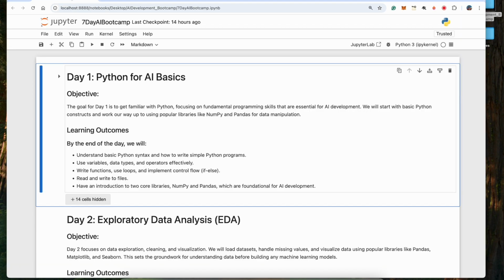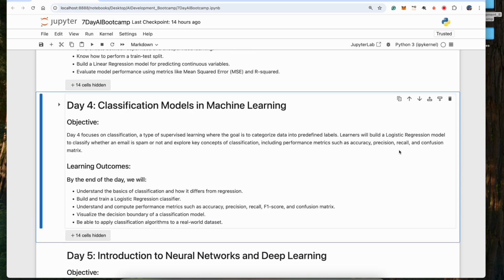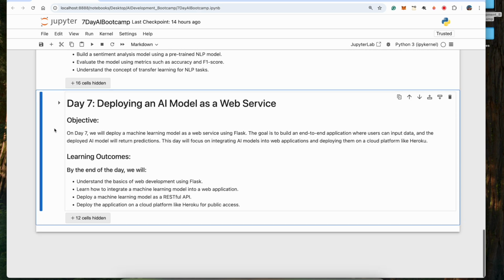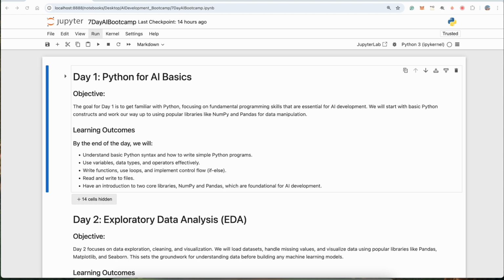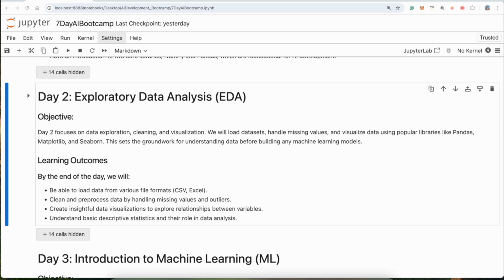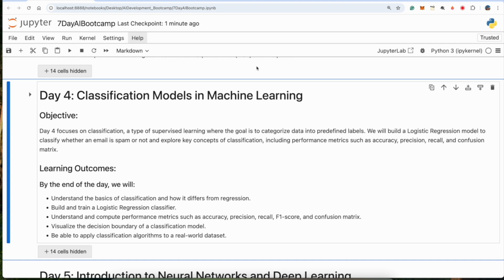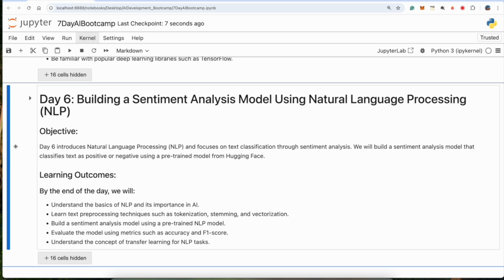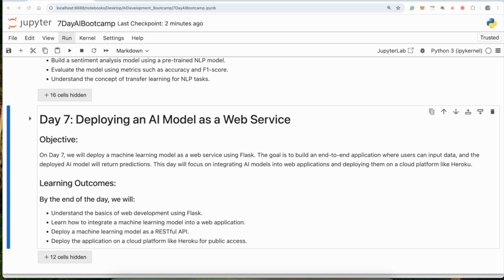7 Days of Hands-On AI Development Bootcamp on Udemy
This 7-day course on AI and machine learning offers a comprehensive and hands-on experience, designed to take learners from beginners to a level where they can work with state-of-the-art models and build their own applications. Throughout the week, participants will dive deep into different areas of AI, focusing on essential topics such as sentiment analysis, natural language processing, machine learning models, and deploying AI-powered web services.

On the first day, the course starts with an introduction to AI and basic machine learning concepts. Participants are guided through the process of setting up their environment, working with Python, and training simple machine learning models like decision trees and logistic regression. This foundation sets the stage for the rest of the course, ensuring that everyone is on the same page, regardless of their prior experience.

Day two builds on these foundations by exploring more complex models, such as neural networks. Learners experiment with feedforward neural networks, learning how to train and optimize them for accuracy and efficiency. This day also introduces techniques like regularization and hyperparameter tuning, which are crucial for improving model performance and preventing overfitting. By the end of the second day, participants will have built a neural network capable of handling a variety of classification tasks.

As the course progresses into day three, the focus shifts to data preprocessing and feature engineering, two critical aspects of successful AI models. Learners work on cleaning datasets, handling missing data, and transforming features into formats that models can efficiently process. They also explore techniques such as one-hot encoding, normalization, and dimensionality reduction. This ensures that the models they build can make accurate predictions based on clean, well-prepared data.

On day four, participants delve into natural language processing (NLP) by experimenting with basic sentiment analysis models. They explore how to use libraries such as TextBlob for simple text processing tasks and compare their results with more advanced machine learning models like recurrent neural networks (RNNs) and long short-term memory (LSTM) networks. By the end of the day, participants will understand how to process textual data and build models that can interpret and classify text.

Day five expands on the NLP concepts by introducing participants to Transformer models, such as BERT and GPT. Learners get to fine-tune pre-trained models for custom tasks such as text classification or text generation. This day offers hands-on experience with cutting-edge models that are widely used in industry and research, giving participants the skills to leverage the power of these advanced tools.

The sixth day focuses on deploying machine learning models. Participants will learn how to build Flask APIs around their models, enabling them to make predictions in real-time. They also learn how to handle user inputs, make predictions at scale, and deploy models in production environments. By the end of the day, participants will be comfortable with creating and deploying machine learning services that can be integrated into web applications.

Finally, on day seven, participants work on a capstone project that brings together everything they have learned throughout the course. They fine-tune a Transformer model, build a web service around it, and extend the web interface with features such as confidence scores and visualizations. This project ensures that learners leave the course with practical experience that can be applied to real-world AI applications.

By the end of the week, participants will have a thorough understanding of AI development, from building and training models to deploying them as interactive web services.